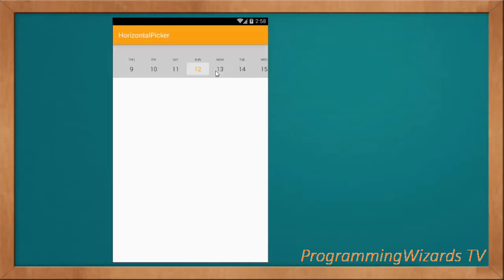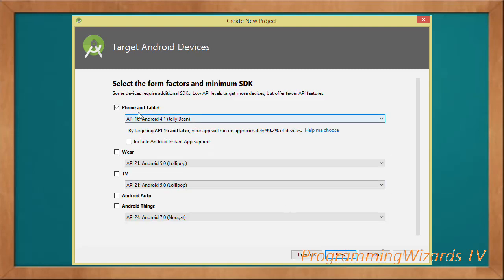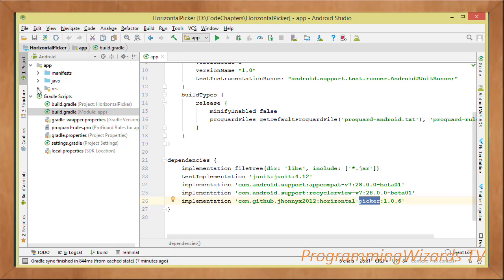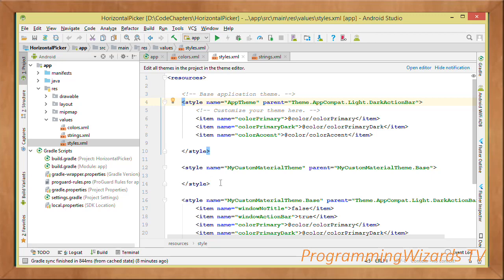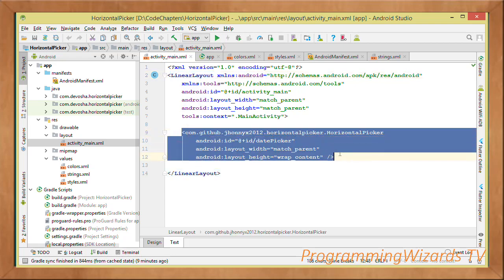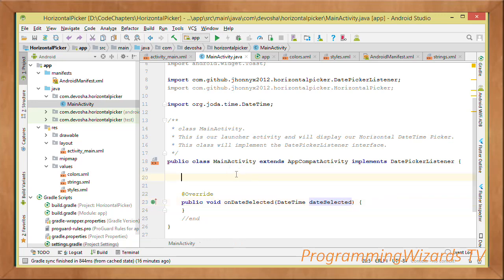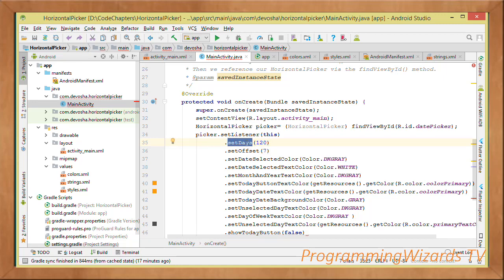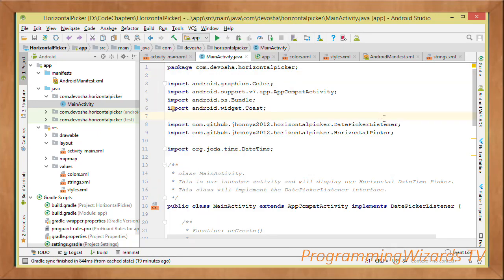Android S9E6 : HorizontalDateTimePicker - Swipe to Select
Android horizontal datetimepicker tutorial and example.

We see how to create a horizontally scrolling datetime picker. You can easily scroll to a certain date.

The selected date gets shown in a Toast message.

We will be using HorizontalPicker Library.

HorizontalPicker is a custom-build Android View used for choosing dates (similar to the native date picker) but draws horizontally into a vertically narrow container. It allows easy day picking using the horizontal pan gesture.

Let's go.